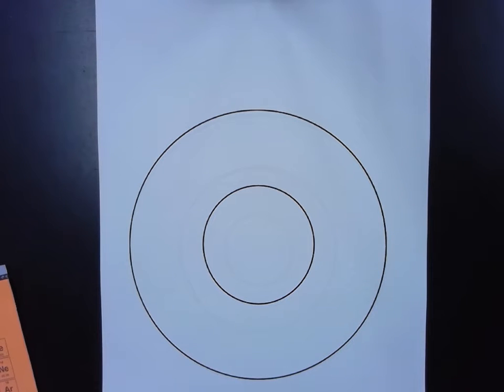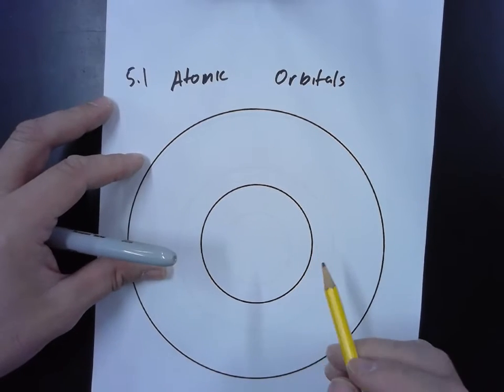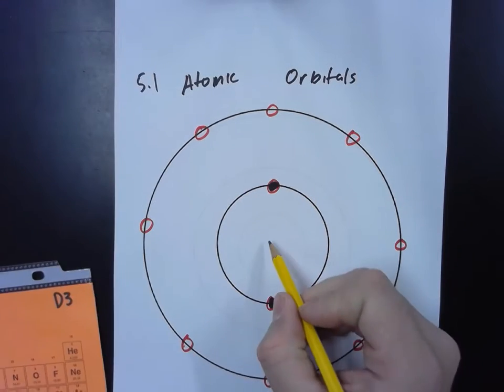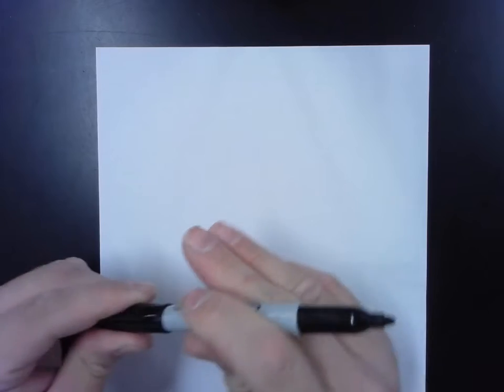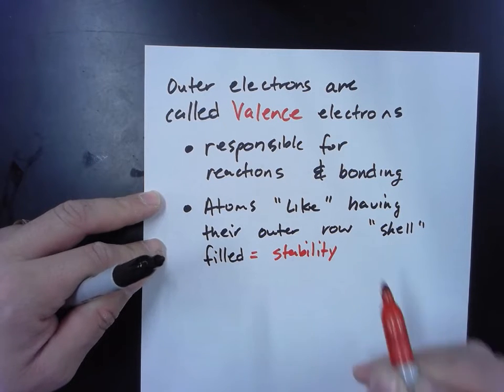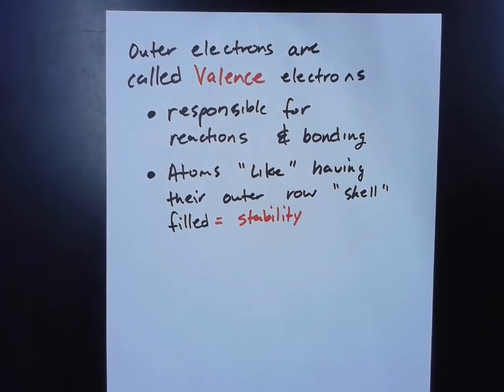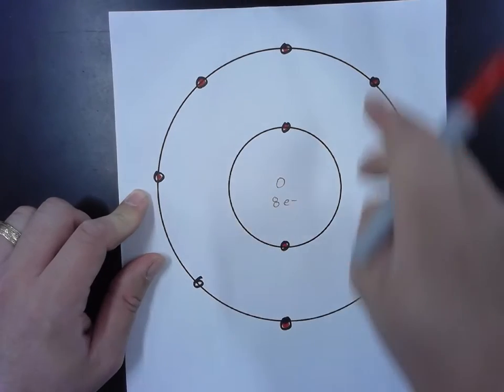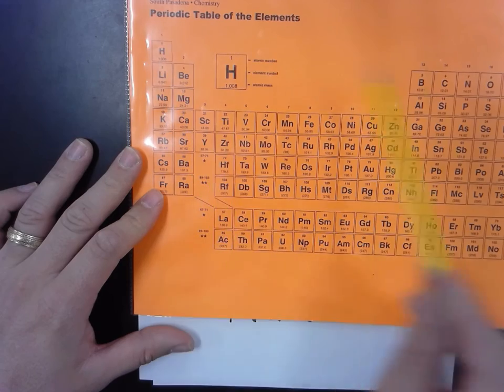Notes 5.1 Part 1